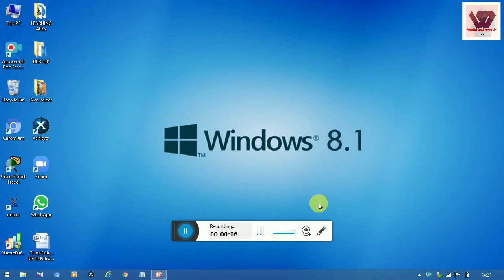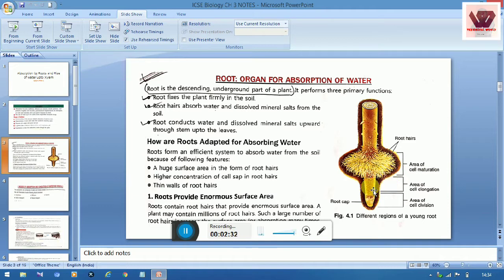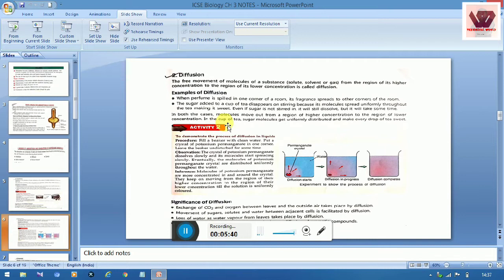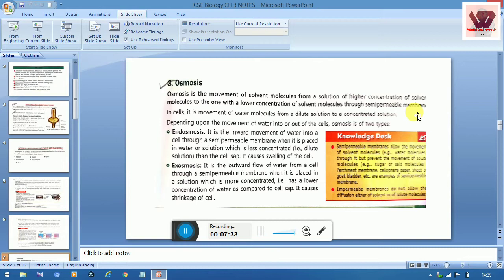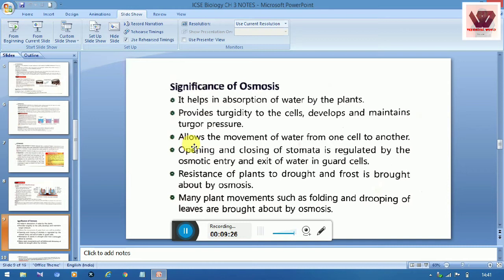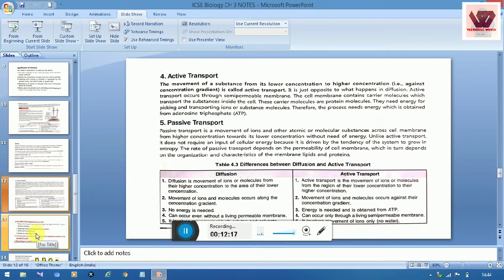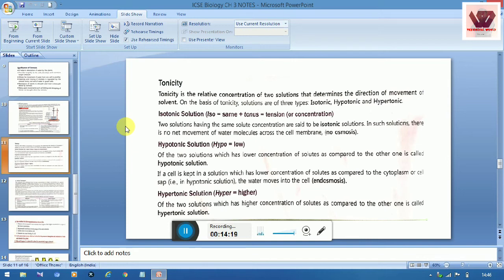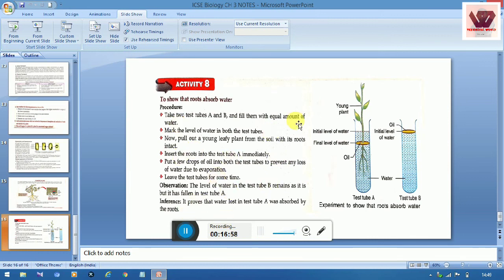ICSE Biology: ABSORPTION OF ROOTS AND RISE OF WATER UPTO XYLEM || Bio TALKS : 2 || Science Frequency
Taught by: Mr. Soham Karmakar

In this video I have covered the important Chapter of ICSE Biology i.e. Absorption of Roots and Rise of water upto Xylem

Absorption of Roots and Rise of water upto Xylem IMPORTANT NOTES

NOTE : Please use HEADPHONE for better experience

PLEASE STAY AT HOME

by
Science Frequency
sciencefrequency